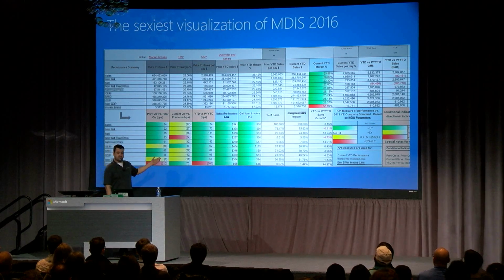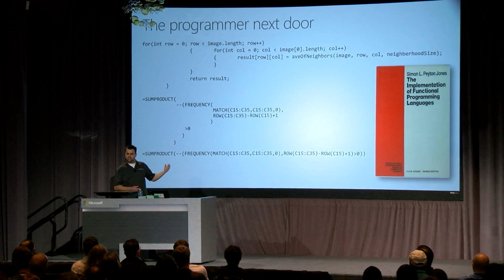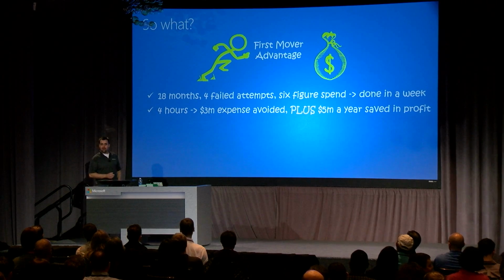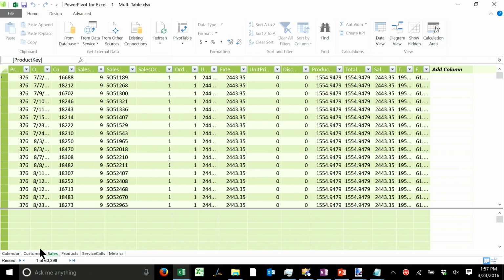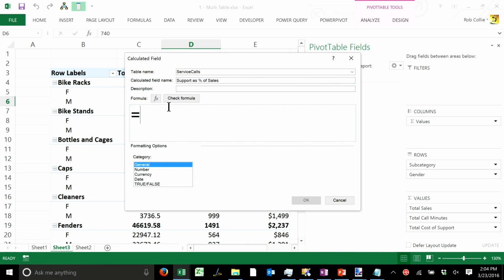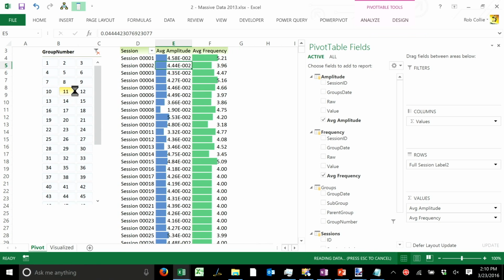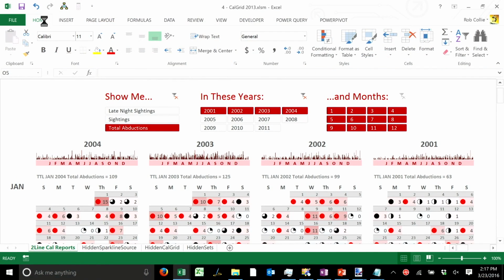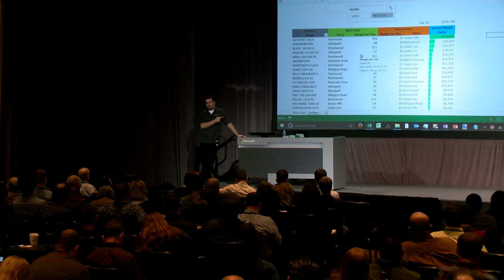Enabling Deeper Business Decisions Using Cube Formulas And Power Pivot In Excel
Learn how to build dynamic & deep solutions in Excel using Cube formulas and advanced calculations built on Power Pivot. This session will cover some real world business problems business analysts frequently need to solve for.